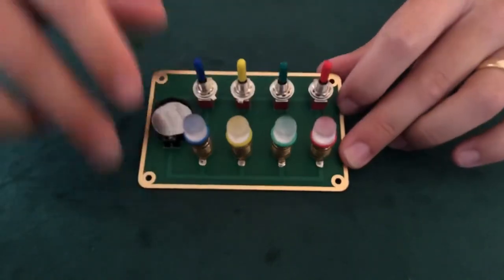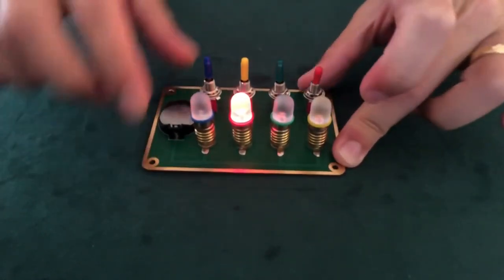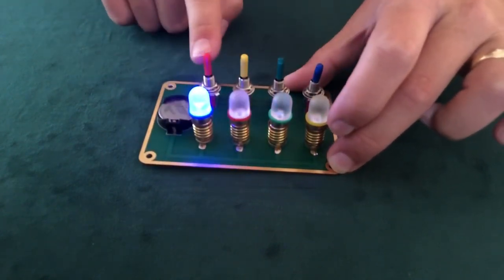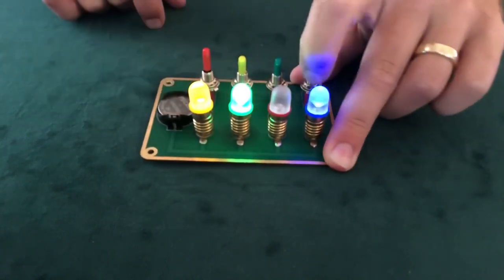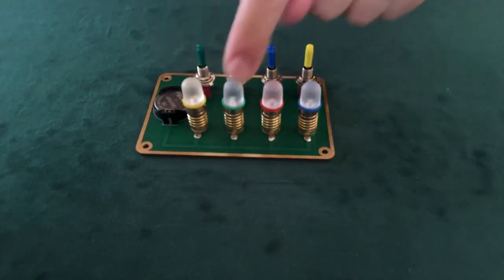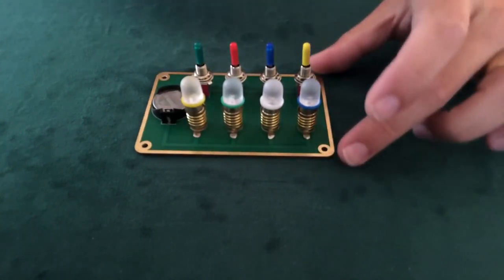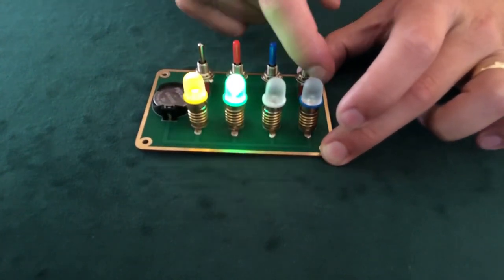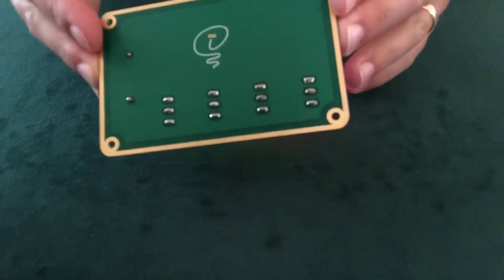Switch Board de Martin Andersen video2 - lepetitmagicien.com